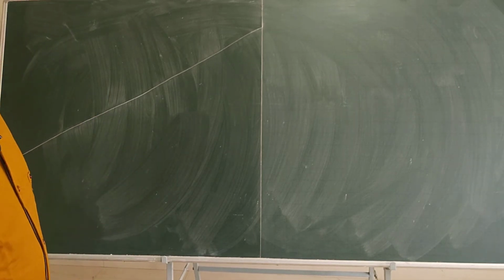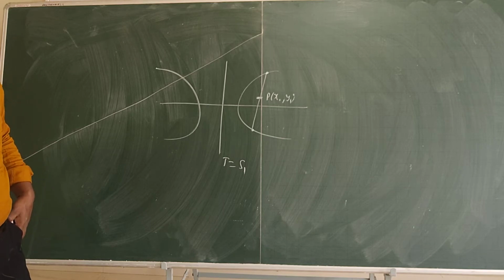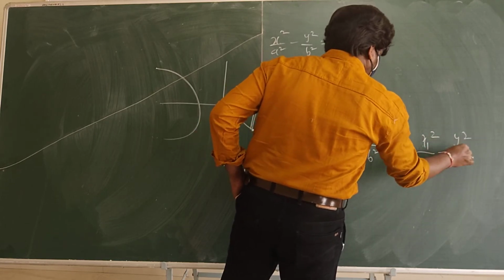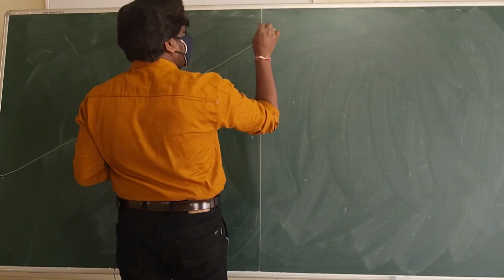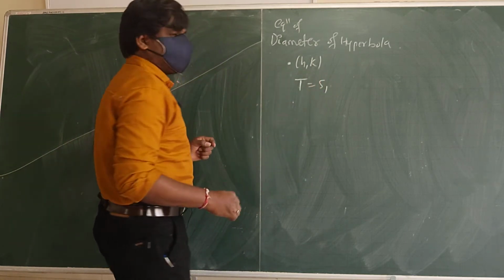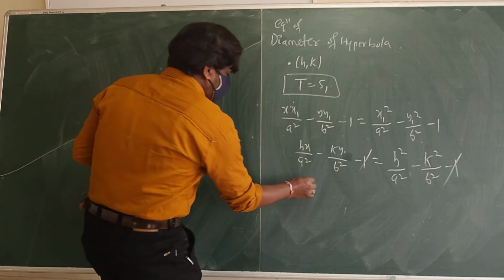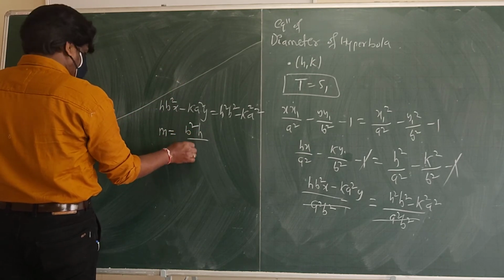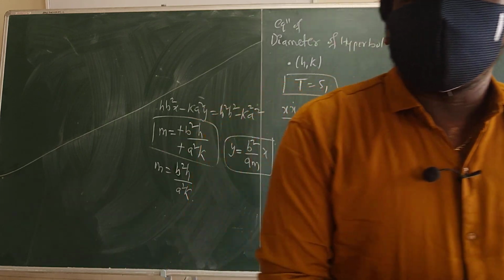equation of Diameter of hyperbola